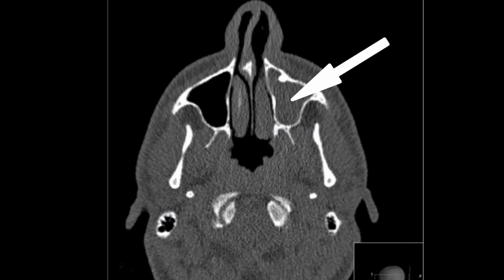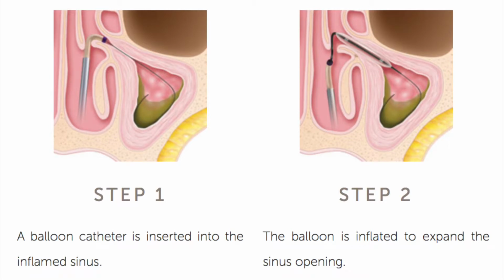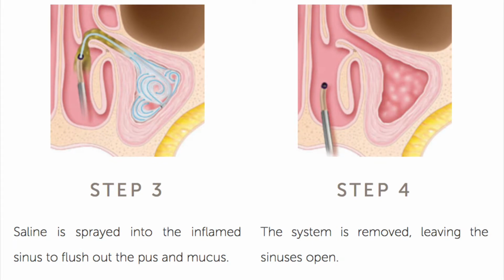In-Office Balloon Sinuplasty